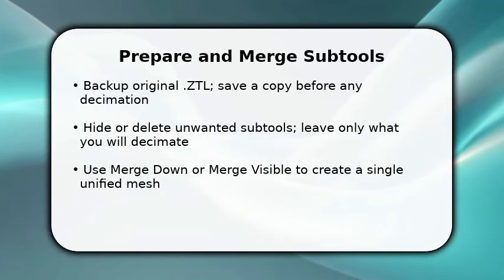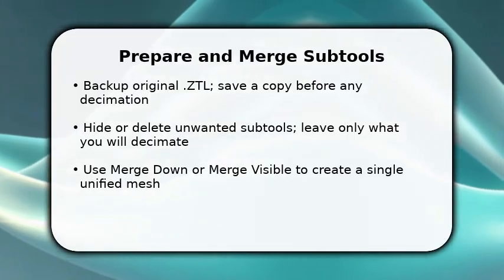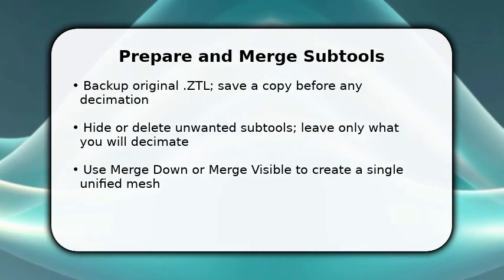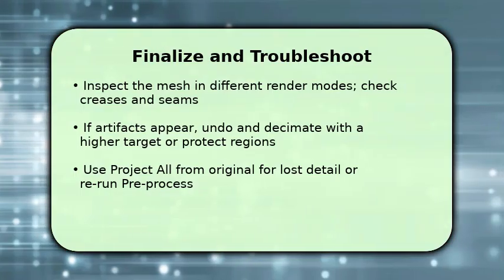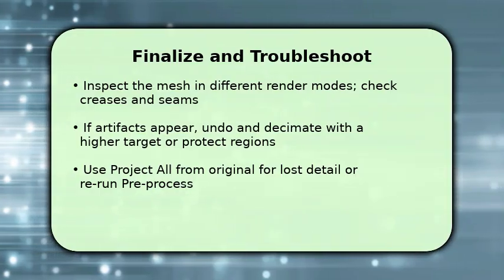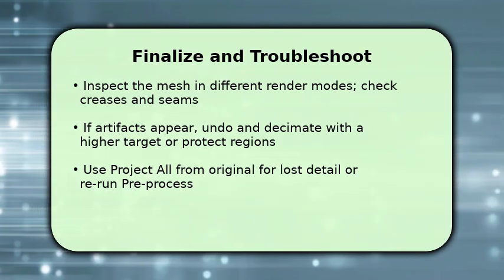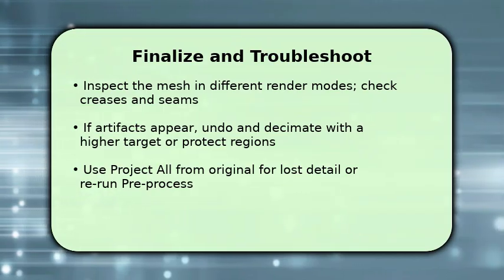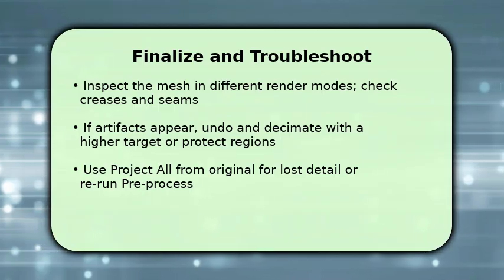How to Decimate in Zbrush (updated)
Dive into the world of digital sculpting as we explore advanced techniques for decimation in ZBrush. This updated tutorial will guide you through optimizing your models by reducing polygon count without sacrificing detail, perfect for game assets and more.